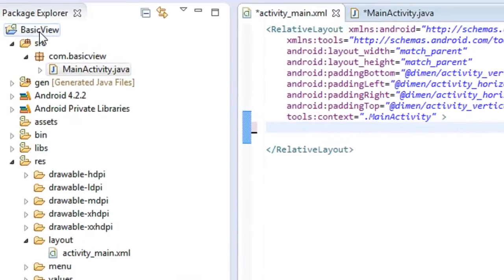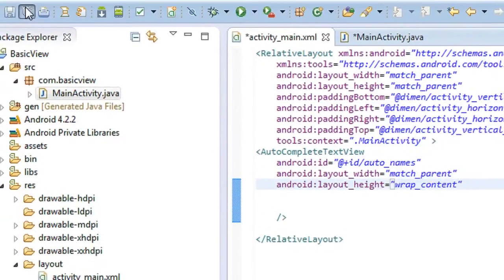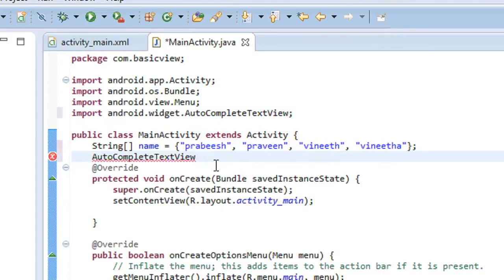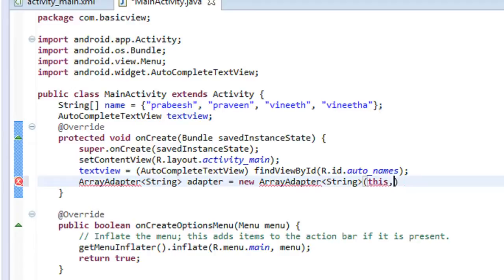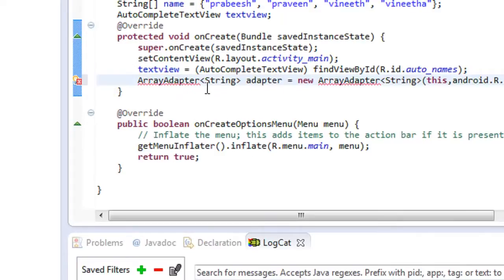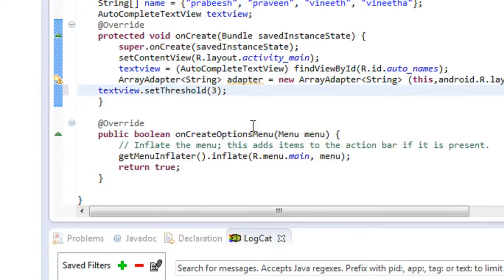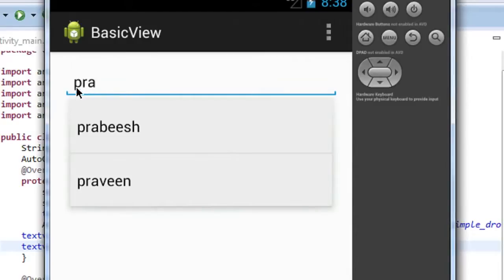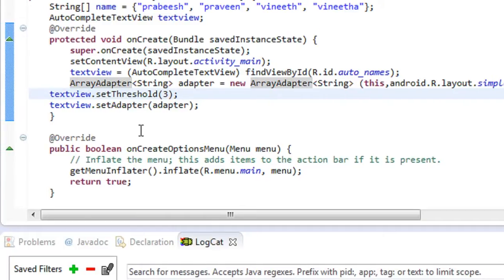android tutorial for beginners 41 autocompletetextview in android